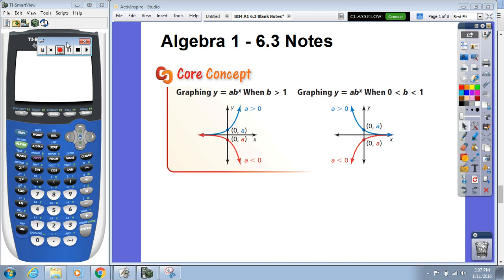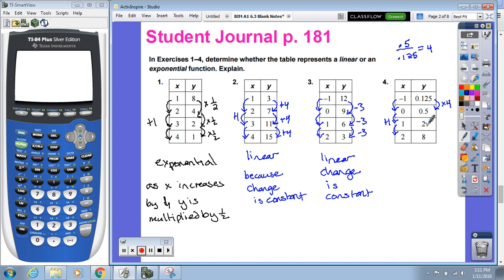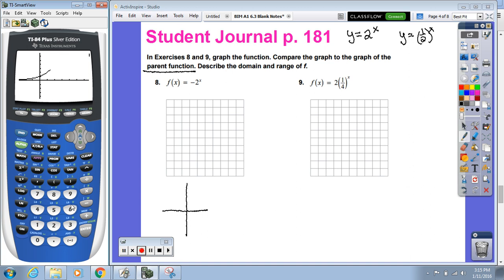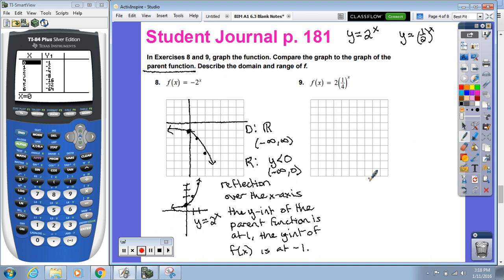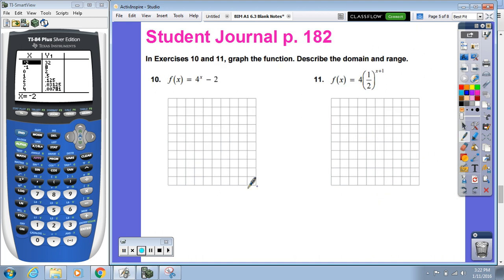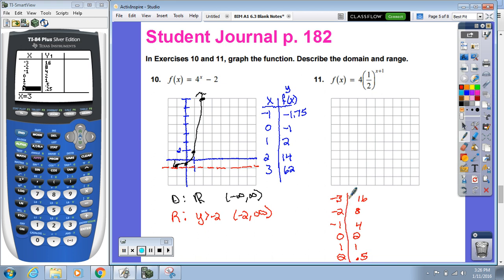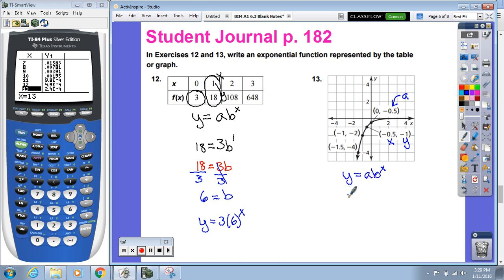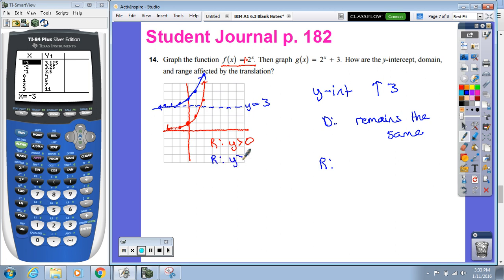BIM A1 6.3 Video Notes